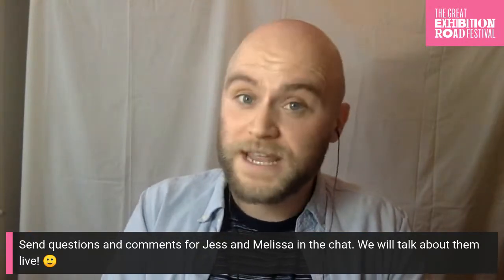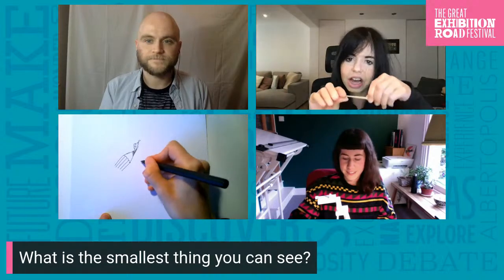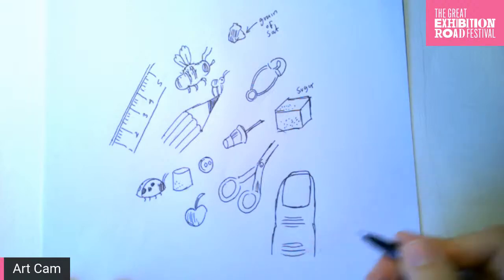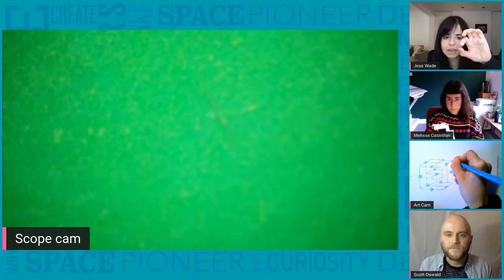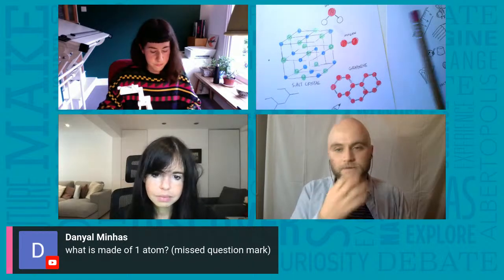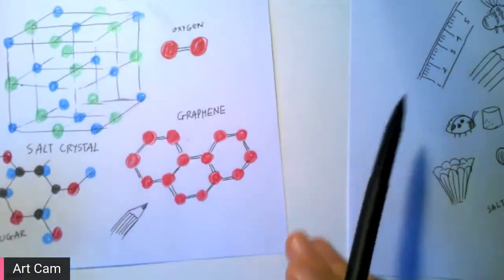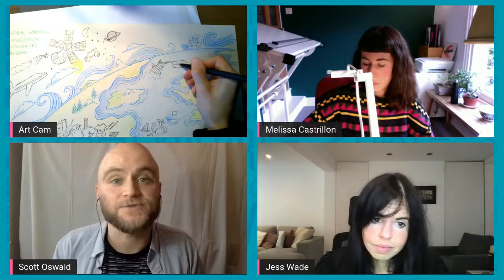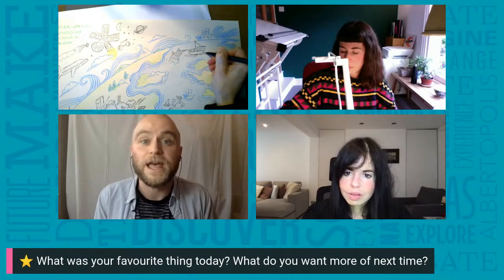Nano: the spectacular science of the very (very) small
Join Imperial physicist Dr Jess Wade and award-winning illustrator Melissa Castrillón to explore the spectacular science of nanomaterials.

We’ll shrink ourselves down to the size of atoms and molecules to explore exactly what makes certain nanomaterials so incredible. By moving atoms very carefully, scientists can create extraordinary nanomaterials, creating technologies to build a better world. The workshop will include hands-on activities, experiments and drawing challenges. Join in their conversation about how materials can change our lives and protect the planet – and pick up some drawing tips too.

This workshop is aimed at children aged 5-12 and their families.

You will need: paper, coloured pens or pencils, and scissors.

Be the first to know about future festivals and events by signing up to our newsletters!